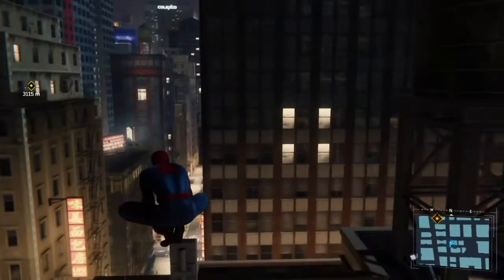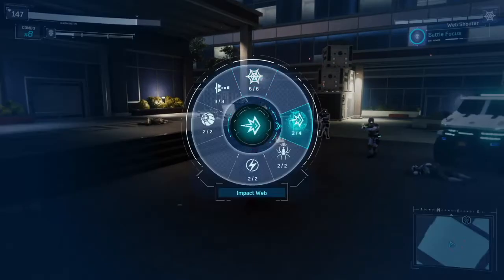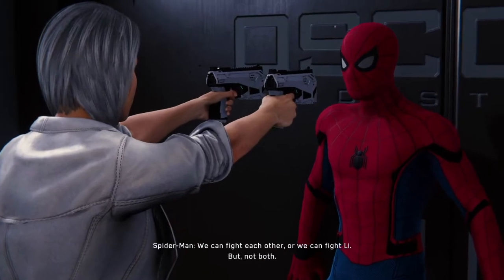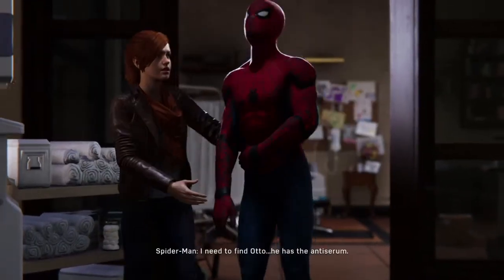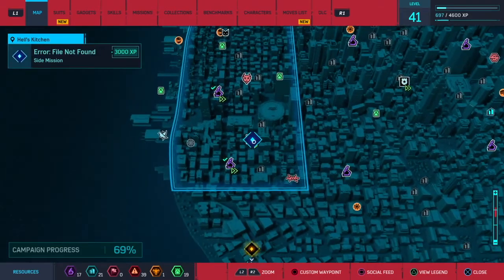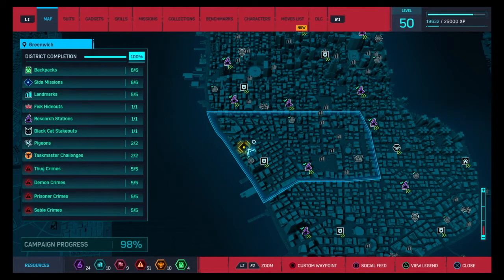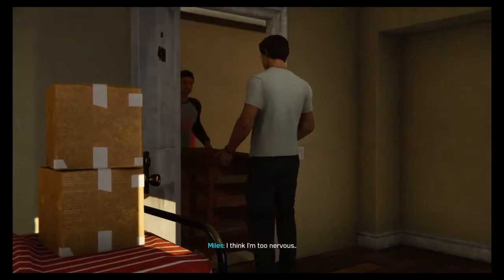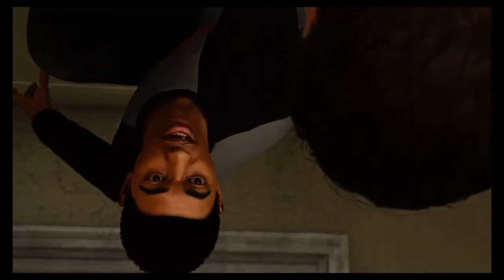【Let’s Play】Marvel's Spider Man (PS4) Main Story END Part 14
Hey everyone~